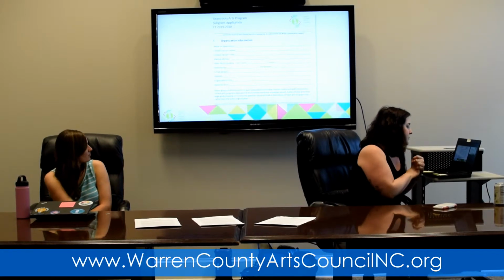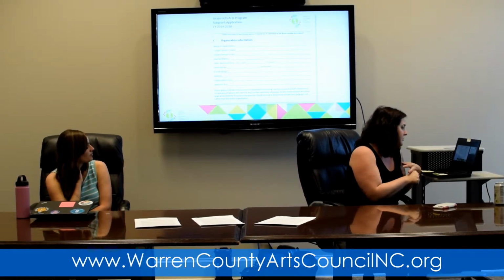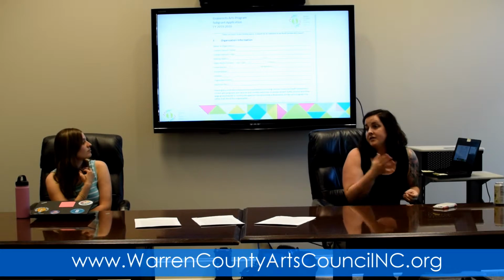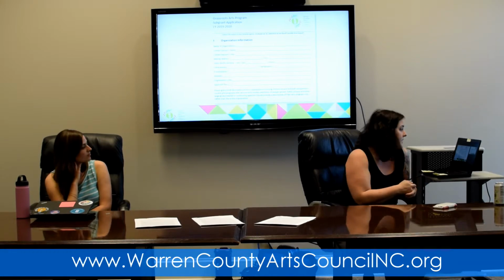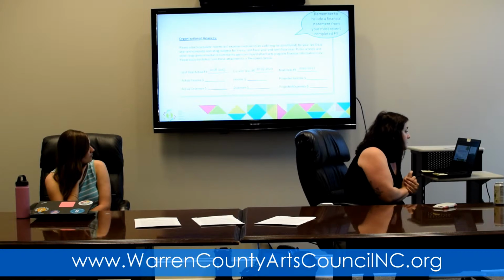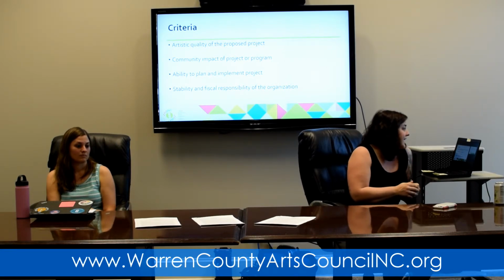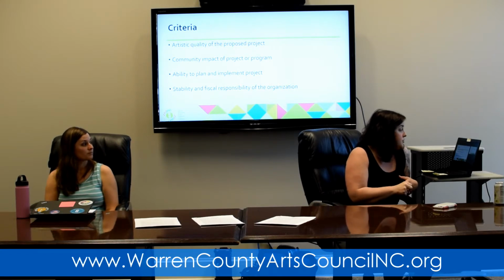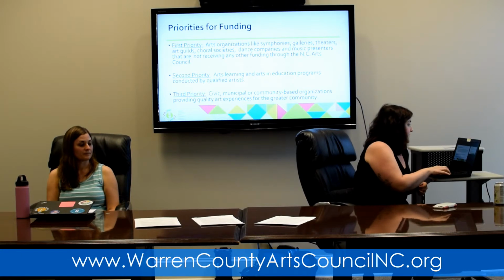Warren County Arts Council Grassroots Sub-grant Info Session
The Warren County Arts Council serves as the North Carolina Arts Council’s partner in awarding sub-grants to local organizations for arts programs in Warren County. Applications are available for non-profit organizations whose purpose is to promote and develop diverse cultural arts programming in Warren County. Funding priority is given to qualified arts organizations (theaters, galleries, choral societies, festivals), arts in education programs conducted by qualified artists, and other community organizations that provide arts programs in the county. Grassroots funds are not generally awarded to arts organizations that receive funding through the N.C. Arts Council’s State Arts Resources. Projects must occur between July 1, 2019 – June 5, 2020.